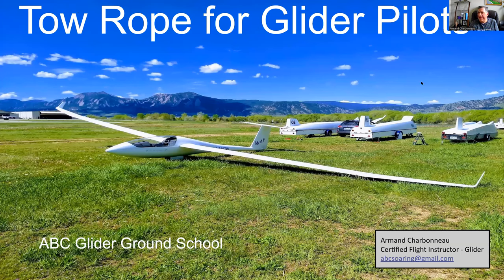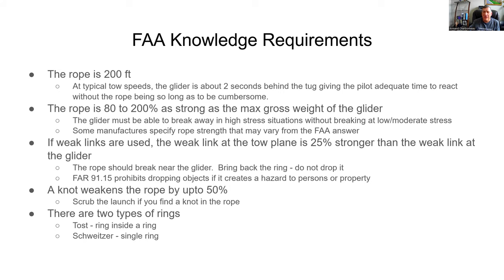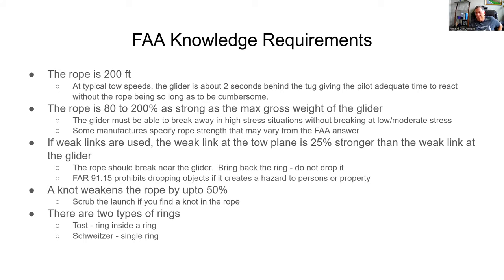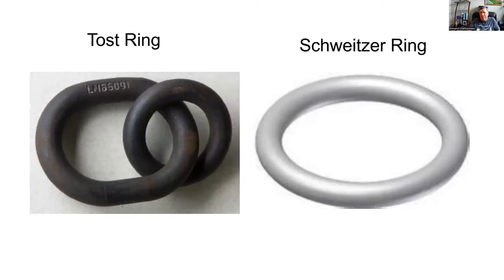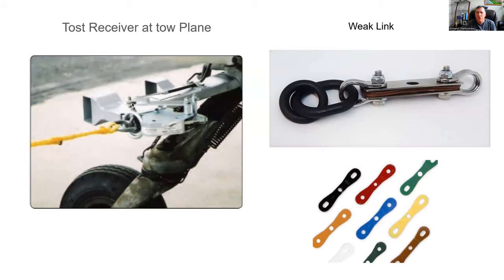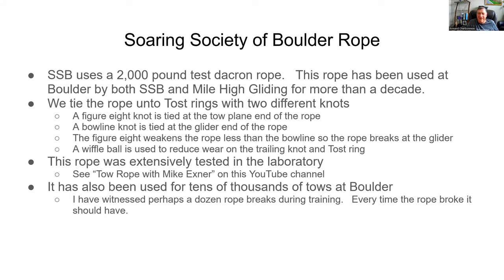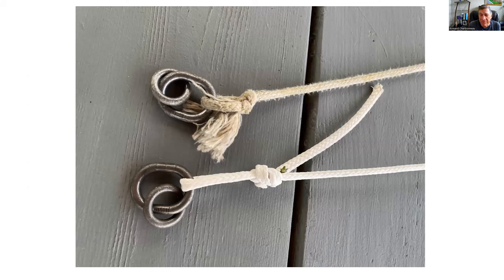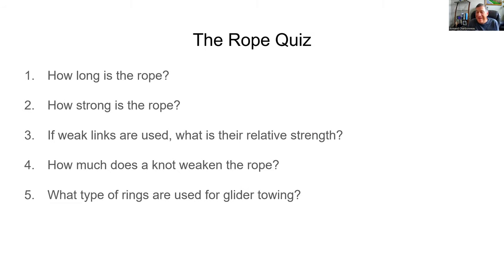Tow Rope for Glider Pilots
Ground School on what Glider Pilots need to know about tow rope.  The video covers:
1. FAA Knowledge requirements for tow rope
2. How Soaring Society of Boulder uses tow rope